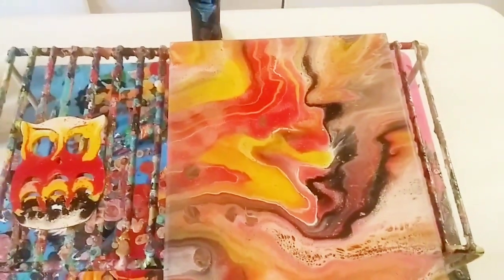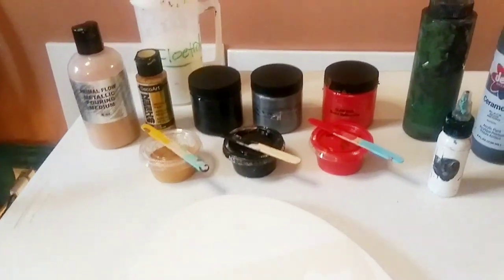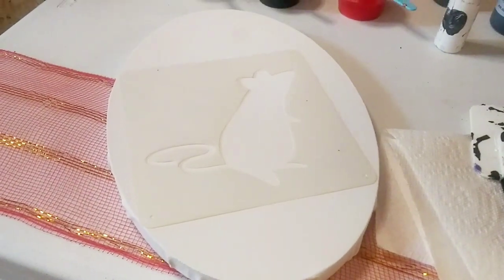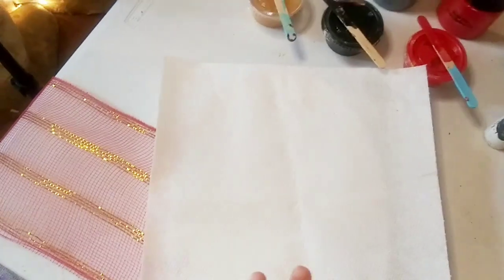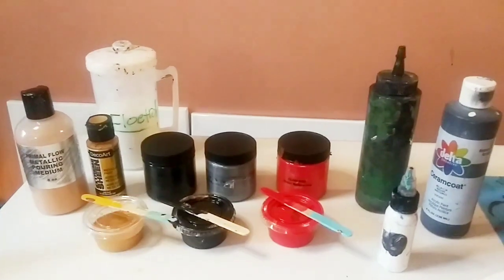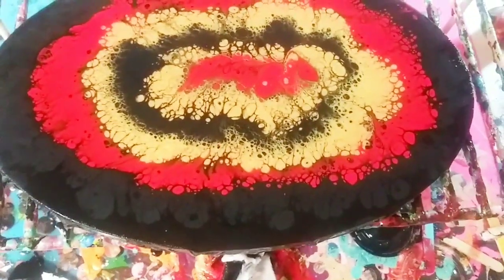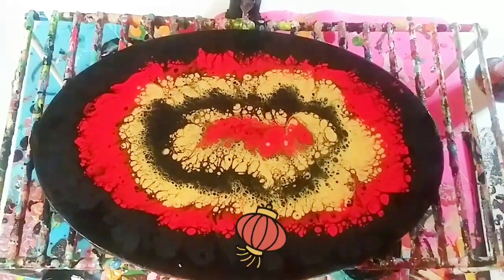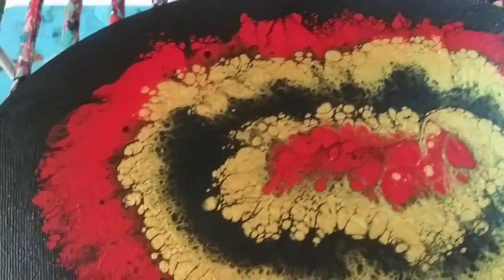GIVEAWAY UPDATE/LUNAR NEW YEAR ACRYLIC POUR PAINTING/REVERSE DIP/DRIED RESULT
Hey guys, so today I've created one of my favorite pieces ever. I love the results and I hope you do too. Remember you can enter my Giveaway on this video and the original video as well. Good luck to all.

Materials:
Floetrol
Primal Flow Metallic medium
Extreme Sheen Deco Art in 24k gold
Primal Flow Acrylics in
Shimmer Black
Silver Fox
Glam Red
Ceramcoat by delta in Black
Celltastic pour oil (2-3 drops per cup)
Spatula
Butane torch
Cups & craft sticks for mixing
Oval canvas

Silky_Smooth
Life_is_good
Finland